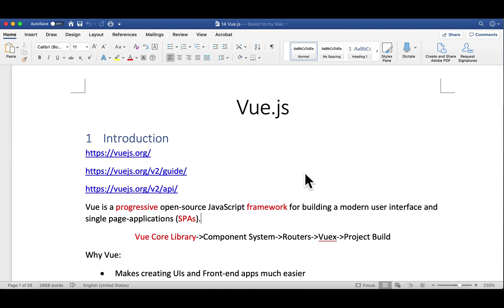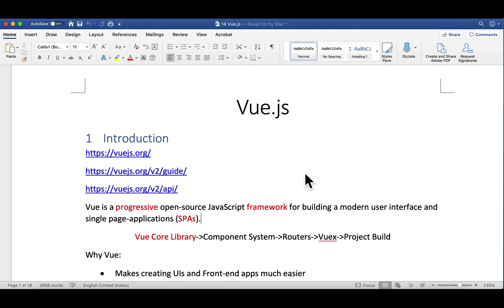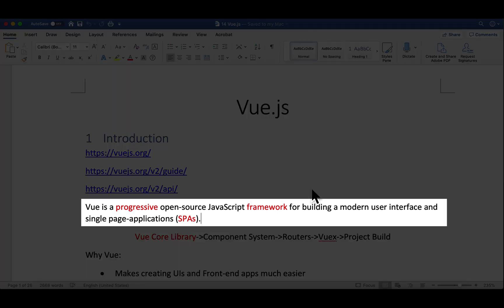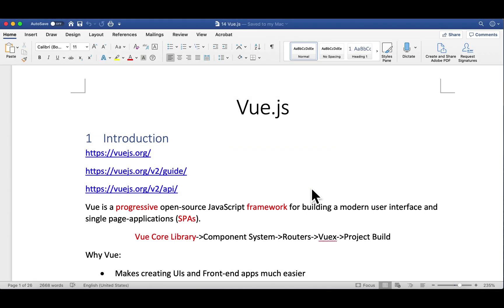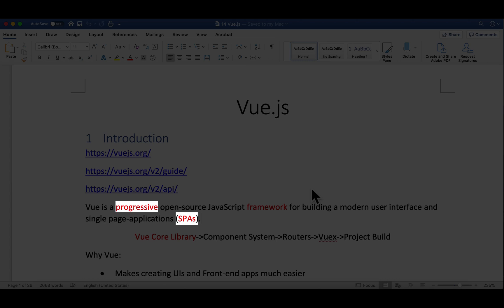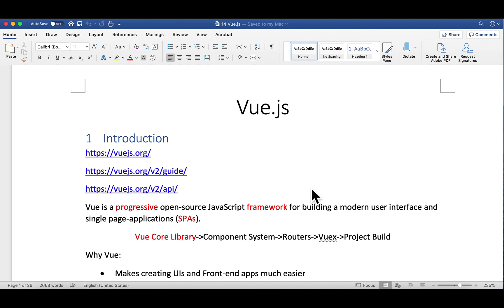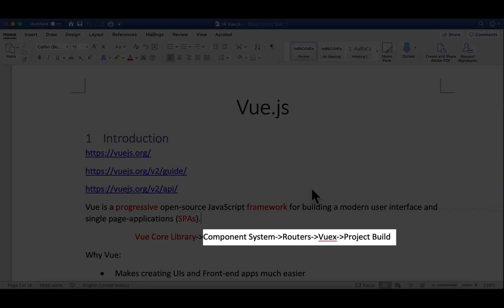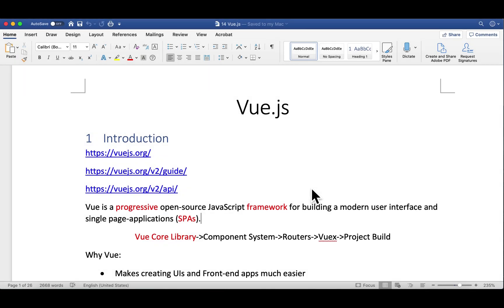1 Introduction to Vue.js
Thanks for your interest in learning Vue.js with Bingyang.

I recorded the Vue.js tutorial before Vue 3 was released. So, the code you see in the video is written in Vue 2. However, I would like everyone to learn the latest Vue 3 and you need to pay attention to some differences when you code along this tutorial. Rest assured, there are not many changes. Please first read this half-page Google Doct to learn the difference between Vue 2 and Vue 3.